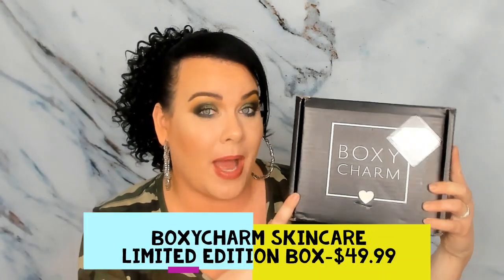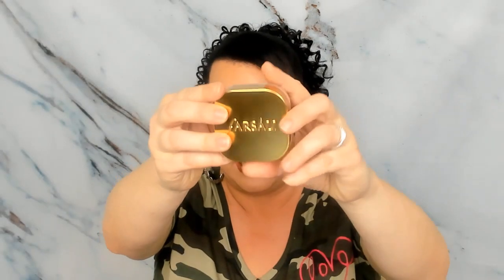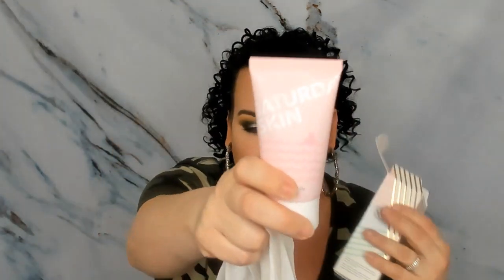Is This LIMITED EDITION Box Better Then Last Year's?? // Boxycharm Skincare Box Unboxing 2019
Boxycharm Limited Edition Box Unboxing May 2019. Is It Any Good??

Here are some of my referral and affilate links:

I use MagicLinks for all my ready-to-shop product links.

                                SAVE 20%OFF